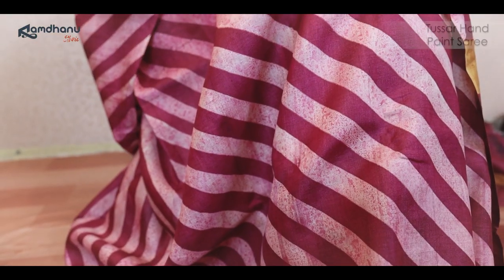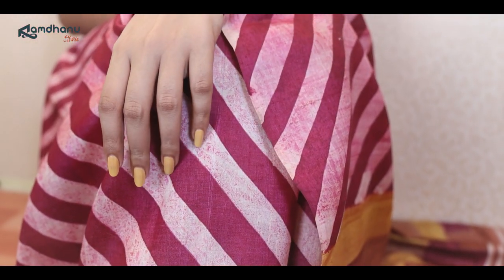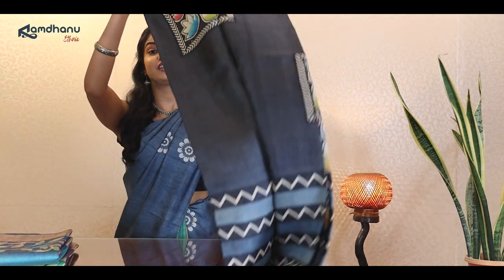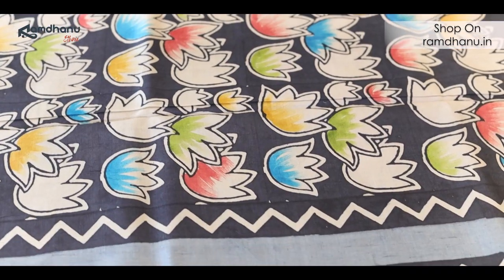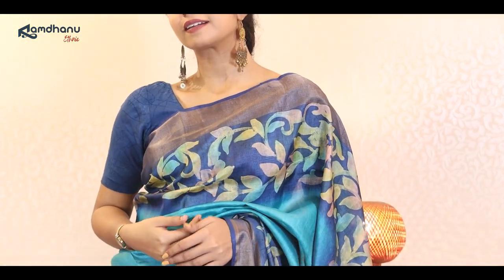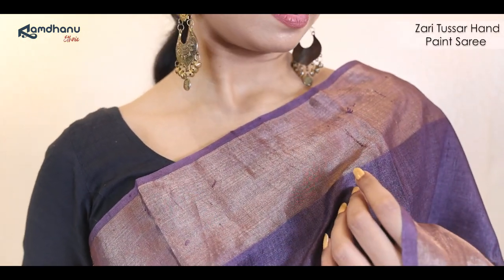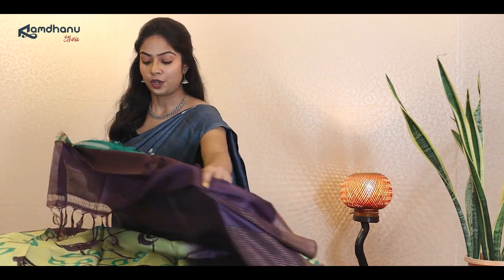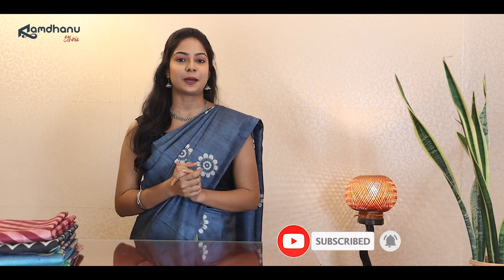Elegant Tussar Silk Sarees | Hand Painted Sarees by Ramdhanu Ethnic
Introduction: 00:00 to 00:39

Saree 1: Time- 0:40 to 1:45

Saree 2: Time- 1:46 to 2:53

Saree 3: Time- 2:55 to 3:57

Saree 4: Time- 4:00 to 4:58

The best thing about tussar silk sarees is that they never go out of fashion. If you want to keep it casual yet classy, then a tussar silk saree is your perfect choice. The unbleached, golden shine is a perfect base for embellishing the sarees. The fibre of tussar silk saree is unique. Its natural sheen, lightweight, and love for dyes make it a great choice as a fabric.

This is the 3rd instalment of our ‘Timeless Tussar’ series. In ‘Timeless Tussar’, we showcase tussar silk sarees that look exotic and boast the untamed spirit of femininity. Our artisans make sure that its feel, colour, and sheen remain intact. The sarees we showed here are quite textured, come in different colours, and carry an uneven sheen. Another important thing about these sarees is that they keep you warm in winter and cool during summer. So, in this video, we’ve featured four special tussar silk sarees to end your search for your perfect saree. Watch the video till the end!

1. Mauve And Yellow Tussar Silk Hand Paint Saree:

Hand-painted leheriya saree in a bright combination of rani and white. It has a beautiful effect of abstract geometry in the anchal. So, this saree has a modern twist to the traditional tussar hand-painted saree. The diagonal pattern created with hand resists dyeing technique is unique in every possible way. Also, the abstract colour arrangement in aanchal adds class to this saree. This hand painting saree is silk mark certified. Hence, you don’t have to worry about the quality of the saree. Also, we would like to say here that we always sell the best quality products to saree lovers all across the world.

2. Black And Grey Tussar Silk Hand Paint Saree:

This is a saree for your evening party. There is no better saree than this as your evening wear. So, many of our customers have already chosen this black tussar silk saree as their party wear. It has two vibrant colours- black and grey. The combination of black & grey has been used to highlight the multicolour floral pattern. The free-hand painting adds more beauty to the saree.  This enigmatic black & grey saree represents nature in the most elegant way. The shades of grey and black with multicolour leaves pattern complement the tussar silk saree in every possible way. Also, the floral pattern makes it a nature-centric saree effortlessly.

3. Blue Zari Tussar Silk Hand Paint Saree:

The interesting part of this saree is its colour. The ocean blue colour is in the focus. It’s a classic colour for a saree. It has a multi-colour pattern. In short, it is an enigmatic blue zari border tussar saree with multicolour hand painting. It has a soothing effect because of its deep ocean-blue colour. Also, the floral pattern automatically makes it a nature-centric saree. So, these blue floral sarees are perfect as your evening wear. Two and half-inch zari border is ideal for evening wear. The anchal of the saree is entirely zari-weaved. We provide you with the best quality saree. Hence, this silk mark-certified saree is gorgeous and classy in every possible way.

4. Green And Brown Zari Tussar Silk Hand Paint Saree:

This green and brown combination saree is an out-and-out nature-centric saree. The leaf pattern makes it an automatic choice for a nature-centric saree. However, generally, the colour brown doesn’t associate with nature. It’s an uncommon colour to represent nature. Two extremely rich colours combine together to create this dreamy saree. You won’t get to see this type of colour combination so often. This gorgeous green and brown combination saree is ideal for a cosy party in the evening. However, you can wear it for weddings, festivals, or any social events.  In short, this is perfect for all your gorgeous occasions.

If you want to see a larger number of sarees, then you should visit our